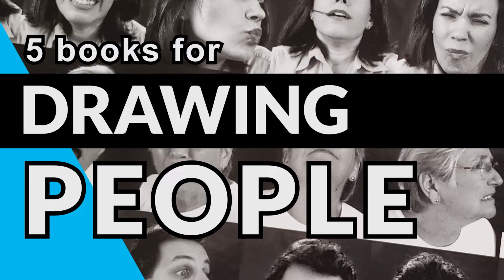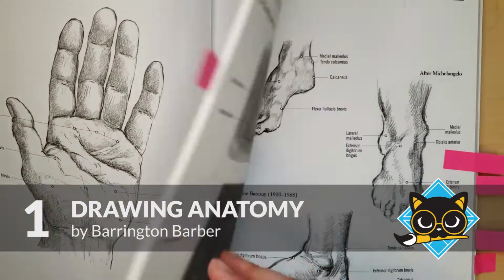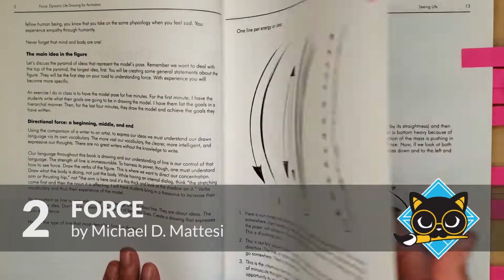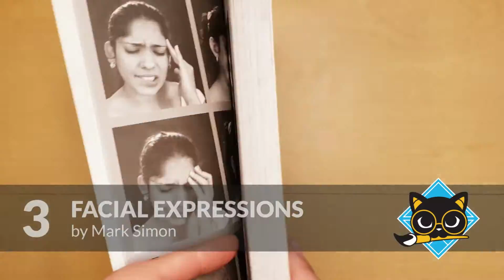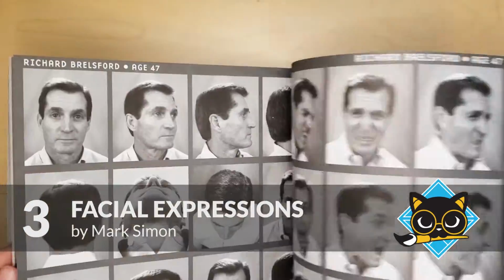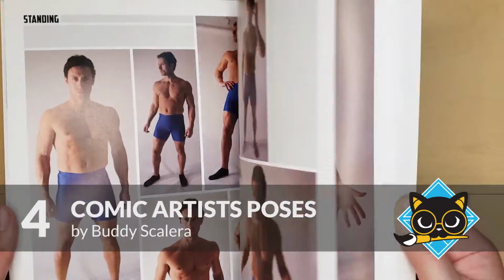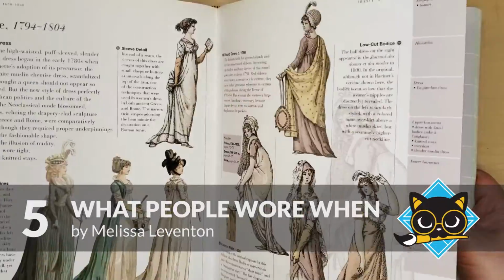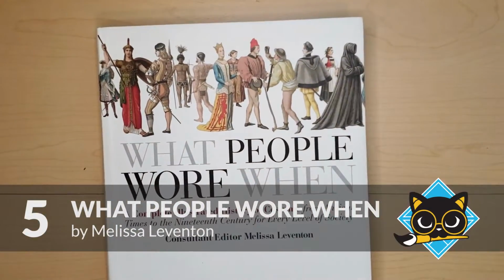5 Books for Drawing People | Art References for Beginners | Top 5 List Series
1 Drawing Anatomy
2 Dynamic Life Drawing
3 Facial Expressions
4 Comic Artists essential photo reference
5 What People Wore When
I recorded the footage for this video back in August 2022. Since then I have had 3 interviews, my fiance's gall bladder broke, I got covid, and a job offer. Now it is Oct 2022 and I'm back! (ish.)

If you are a new artist, or an artist looking for on-hand references, here are 5 books I can recommend for drawing people.

🎧 My equipment:
Prismacolor pencil crayons
General pencil crayons
Black Sketchbook
Ring light phone rig
Webcam arm
Pencil case
Smart tablet
Display tablet